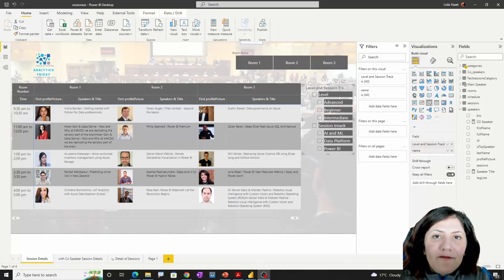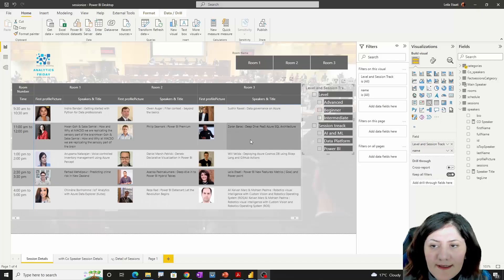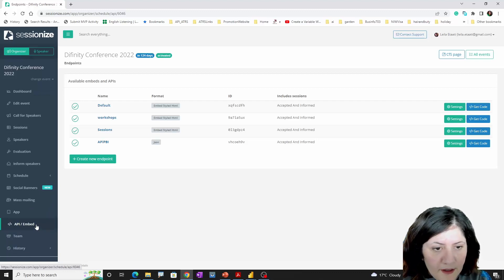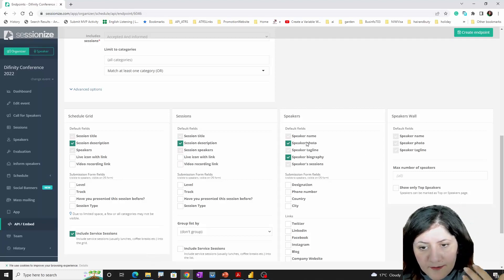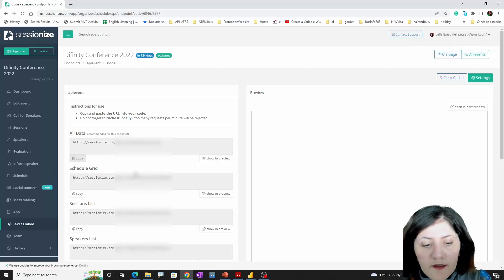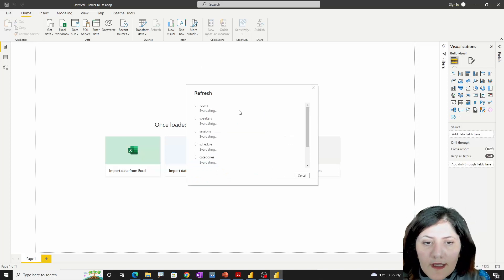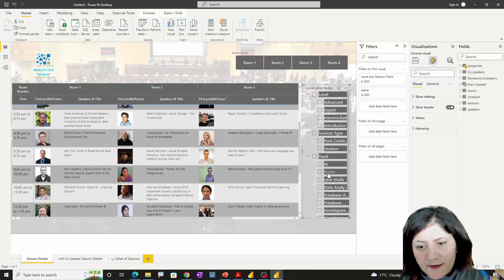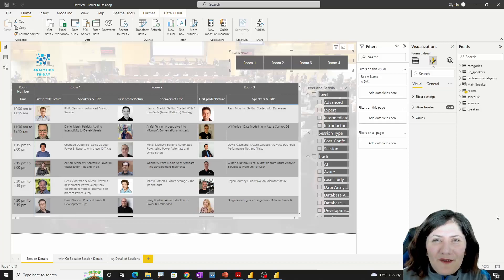Template Power BI File for Sessionize.com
In this video, I have explained how to use my Power bI template for sessionized website; it is the first version, ( simple fields) more will be added soon also see blog post to download the materials